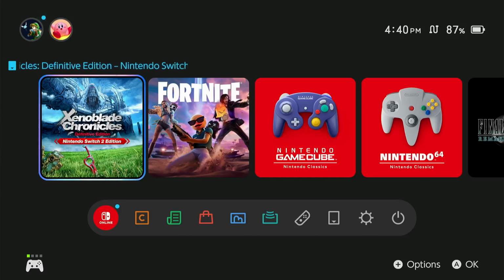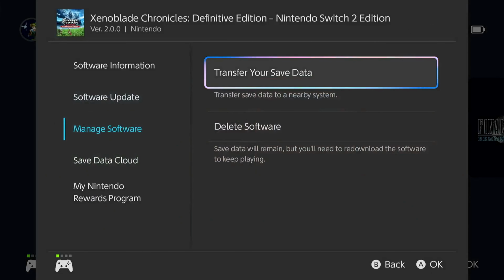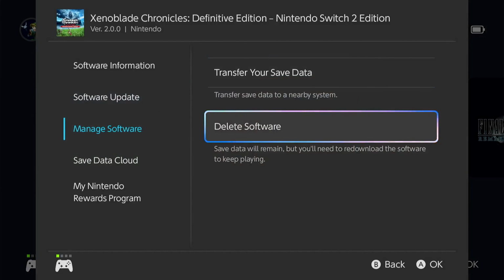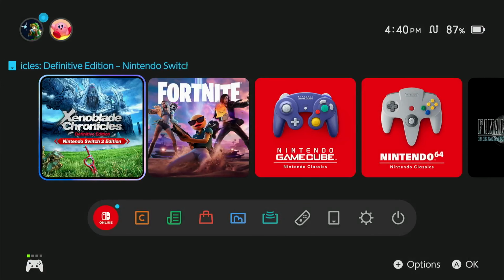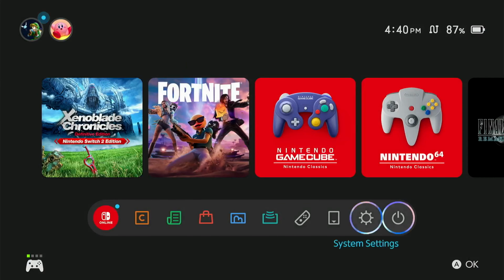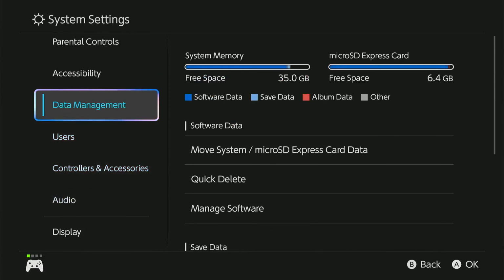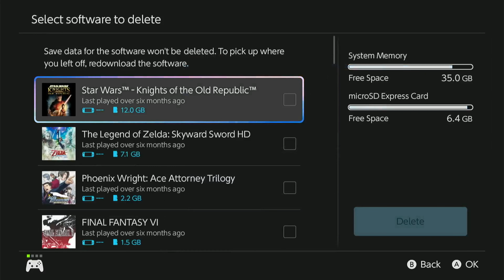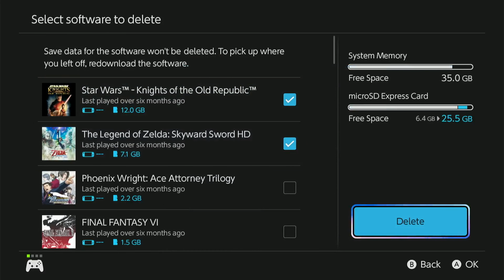How To Archive Games on Nintendo Switch 2 Without Deleting Save Data - Full Guide